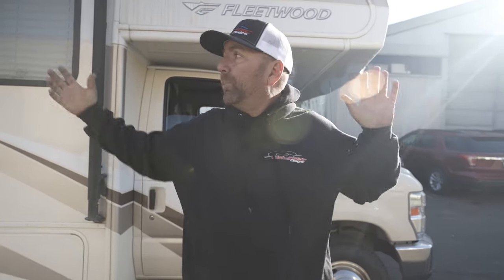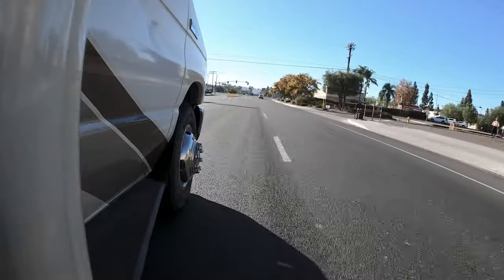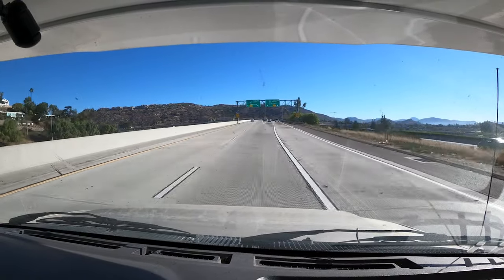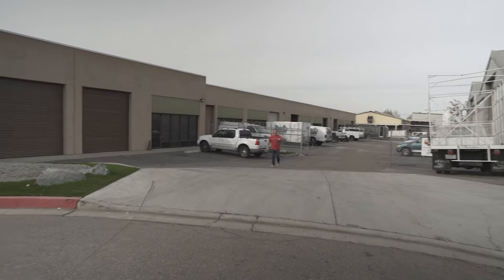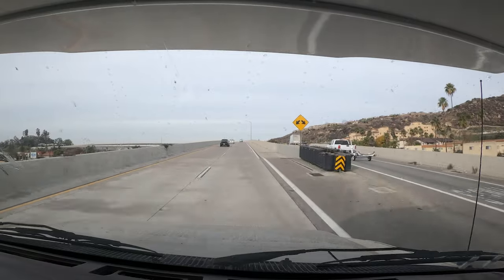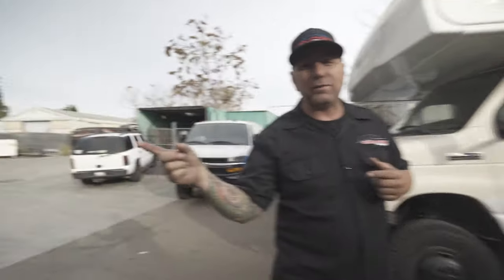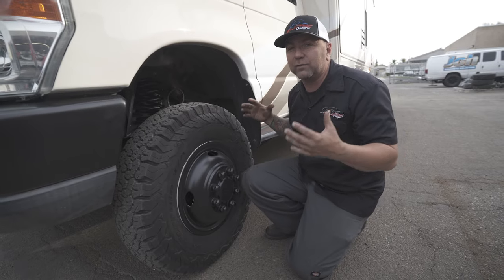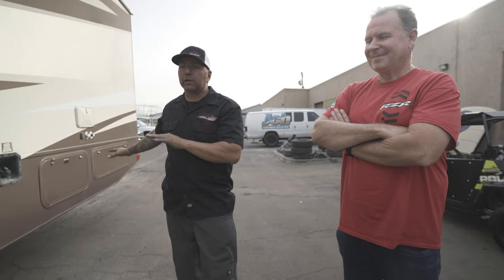We Upgraded This Ford RV And Took It For A Ride!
This video is going to be a little longer than usual, so grab a drink and snack because there's a lot to cover here. We really took the time to enhance this Ford Class C RV with the best. We installed our 6" Suspension Improvement Kit, threw on some great looking BFG KO2 Tires, and did our black-out package. All of that, we took this RV out for a test drive to see how it performs after getting lifted. Now this rig is sitting pretty and ready to go on an adventure.